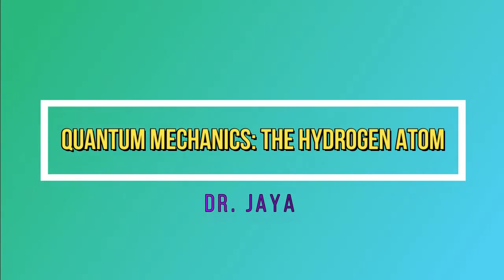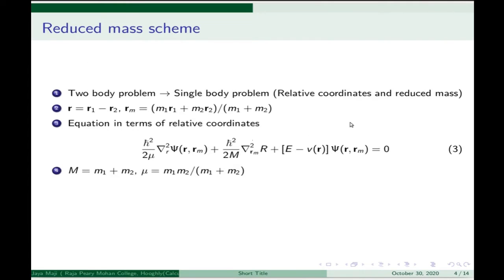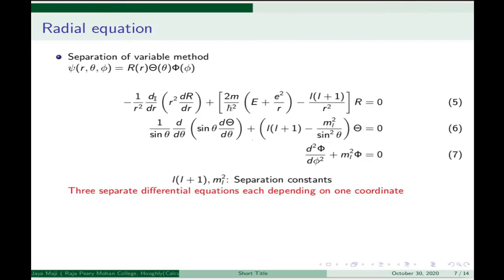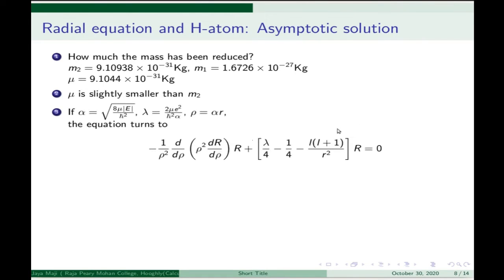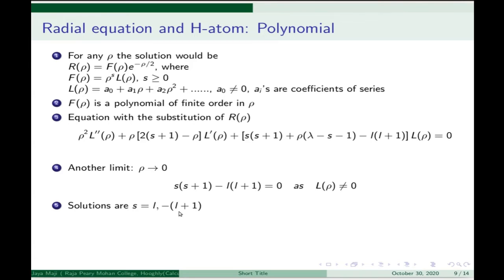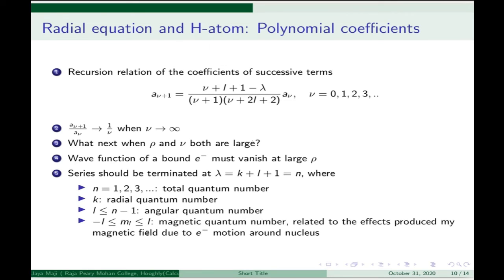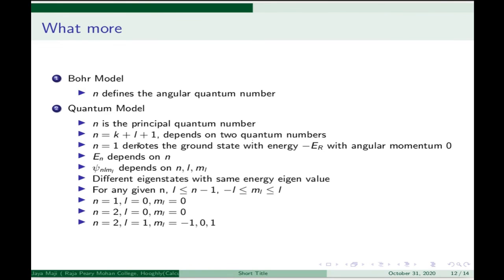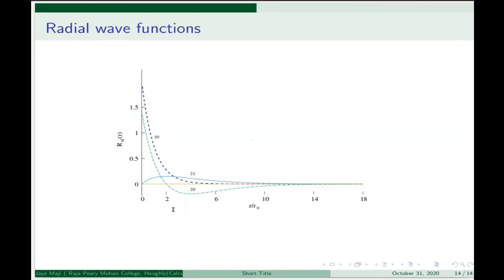The hydrogen Atom Quantum Mechanics | Modern Physics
Topic: The hydrogen atom quantum mechanics

In this video, you will find a detailed explanation of the quantum mechanics of hydrogen atoms.

This video is part of a video series: modernphysics bscphysics. You are watching this video on PhysicsLerningWithDrShaw